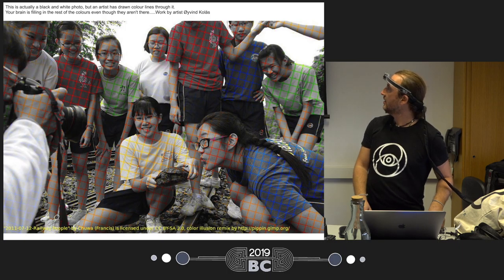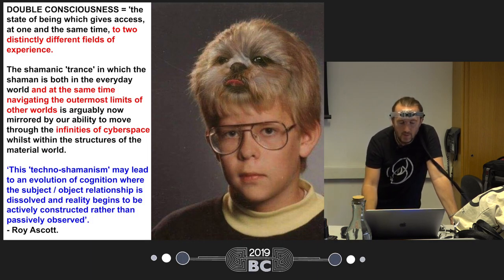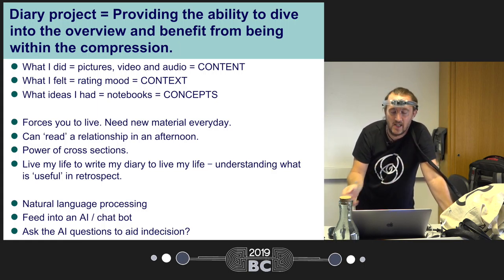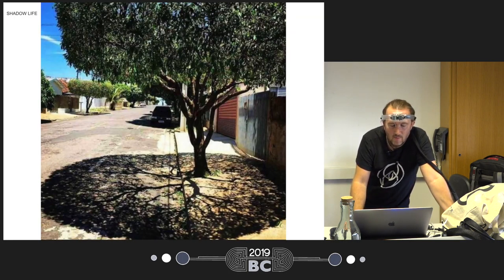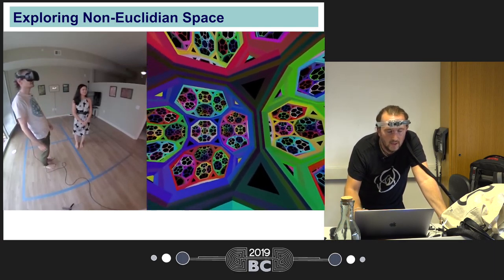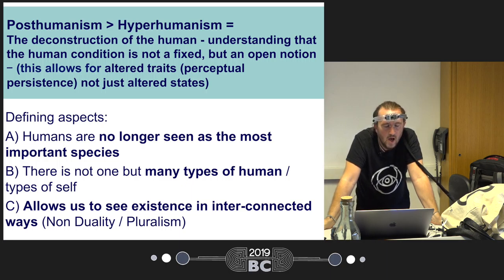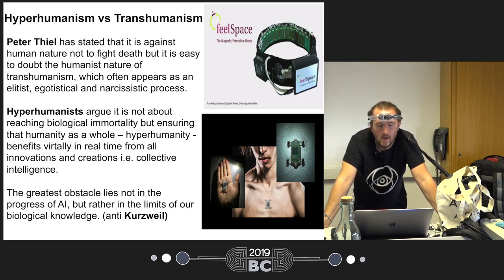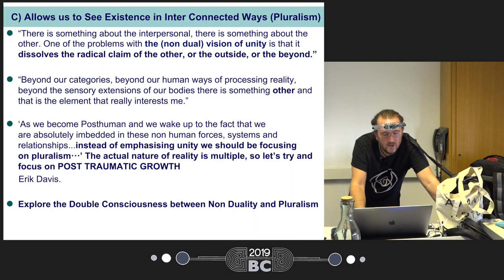Carl H Smith - Exploring Double Consciousness using Holotech to Develop Hyperhumanism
In light of massive loss of biodiversity on the planet how can we realise we are nested within an ecology and not just the predators at the top of the food chain? Can adopting forms of Double Consciousness help us to see ourselves from other perspectives? Will this perspective shift help us to reprogram our associations and enable systemic behaviour change? Hyperhumanism involves the deconstruction of the human through understanding that the human condition is not a fixed, but an open notion.

Hyperhumanism is defined through the following aspects:
A) There are not one but many types of human and types of self.
B) Humans are no longer seen as the most important species.
C) Hyperhumanism allows us to see existence in inter connected ways (such as through the operating system of non duality) HoloTech concerns combining techniques (ingredients) into stacks of experience in order to create a myriad of altered states and altered traits.

Carl is Director of the Learning Technology Research Centre (LTRC) and Principal Research Fellow at Ravensbourne. He has over 17 years of experience conducting research and development into the application of hybrid technologies for perceptual and cognitive transformation. He is currently working on 4 EU projects including the Horizon 2020 project ‘[WEKIT] Wearable Experience for Knowledge Intensive Training’ which aims to create ‘Wearable Experience (WE)' – an entirely new form of media.